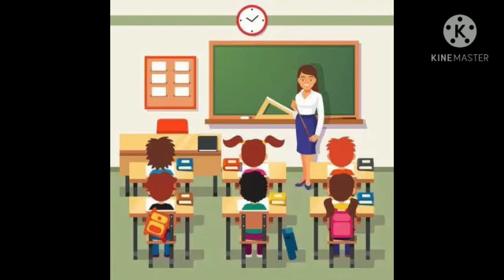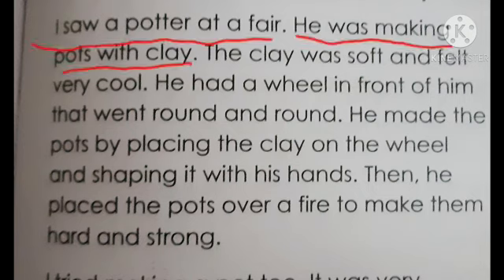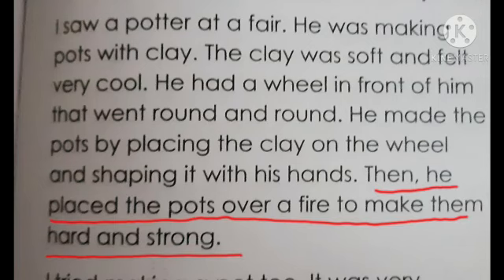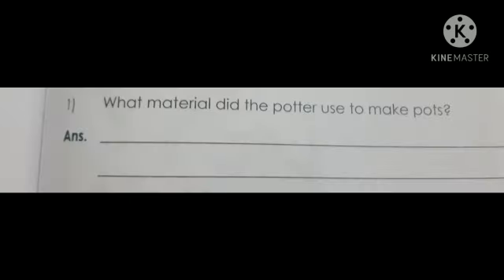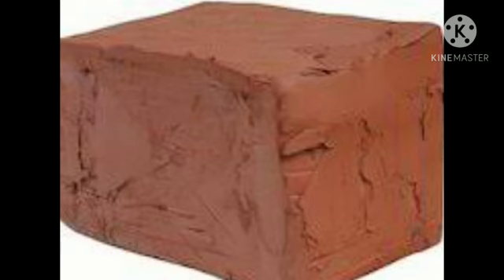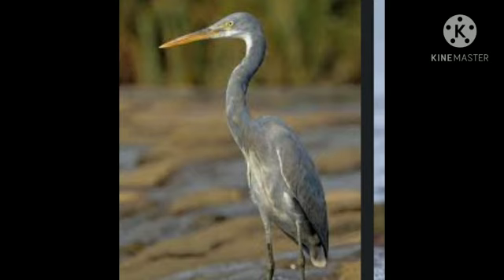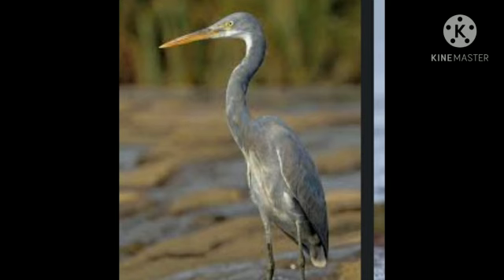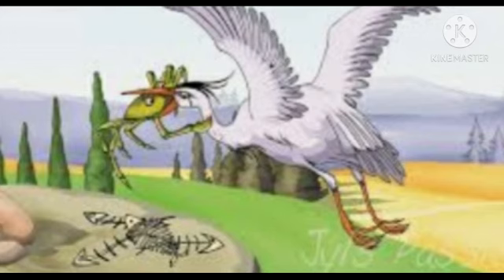Std. 3rd - English - 06.10.2020 - Part 2